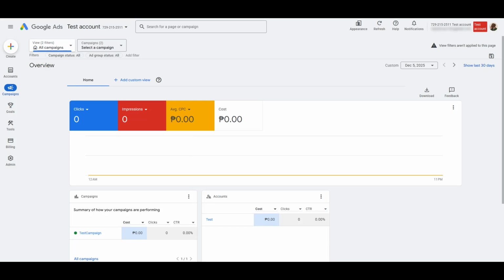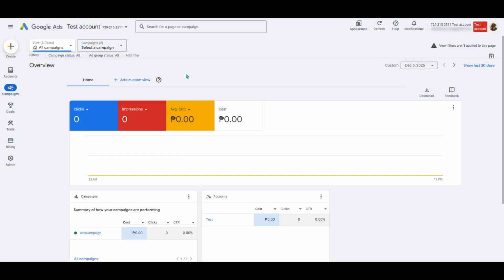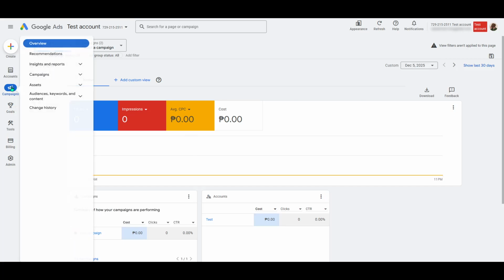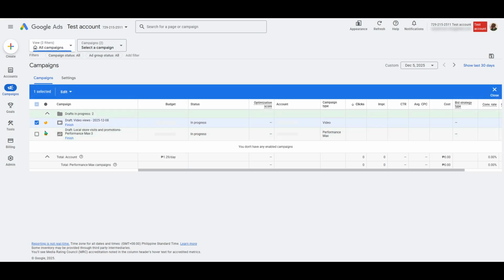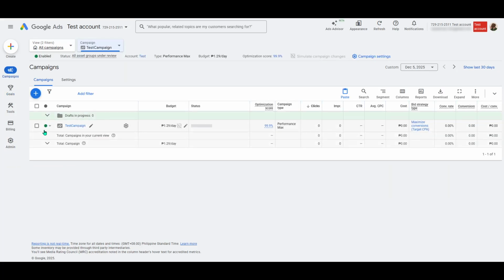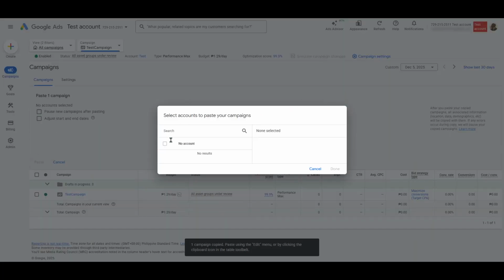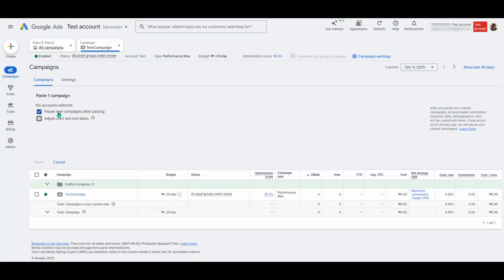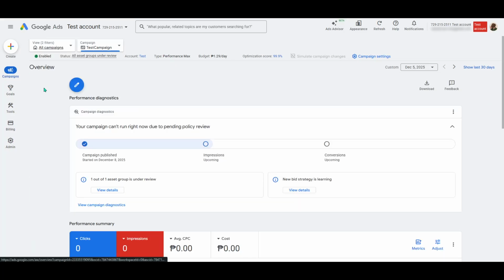How to Duplicate a Google Ads Campaign (2025 Step-by-Step Beginner Tutorial)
Learn how to duplicate a Google Ads campaign in just a few clicks! In this 2025 step-by-step beginner tutorial, I’ll show you how to copy an existing campaign, adjust settings, update budgets, and relaunch a new version without starting from scratch. Perfect for beginners who want to scale winning campaigns quickly and efficiently.